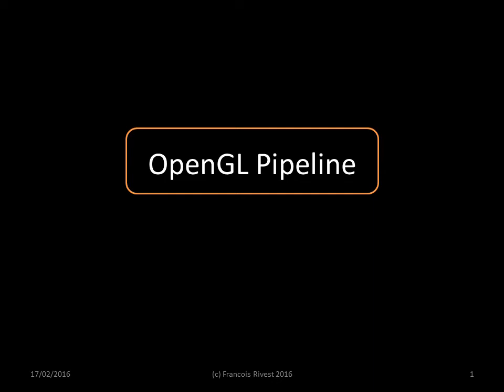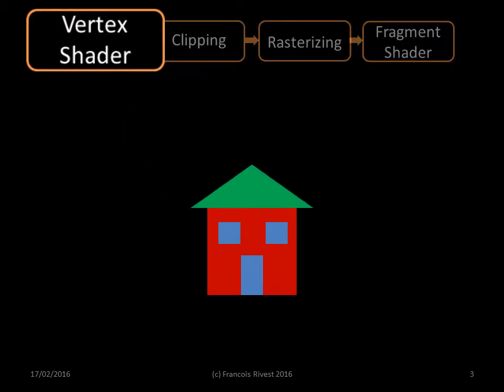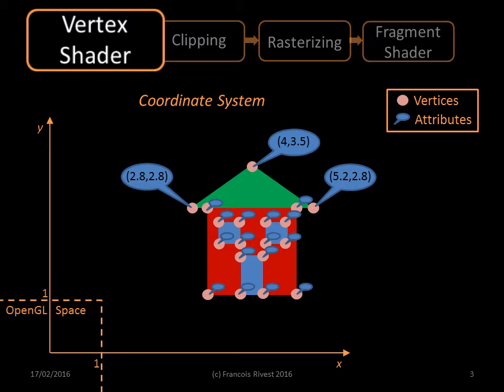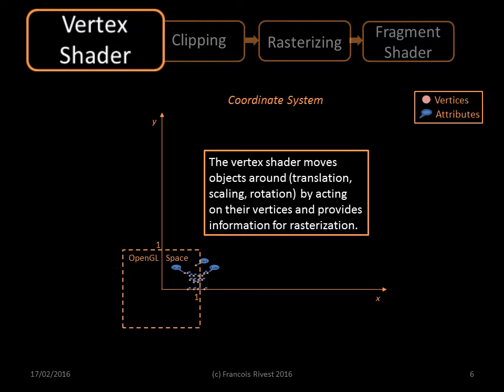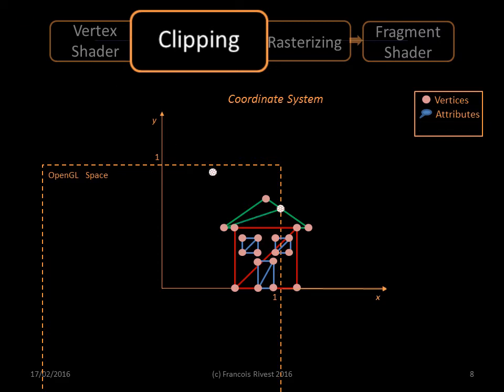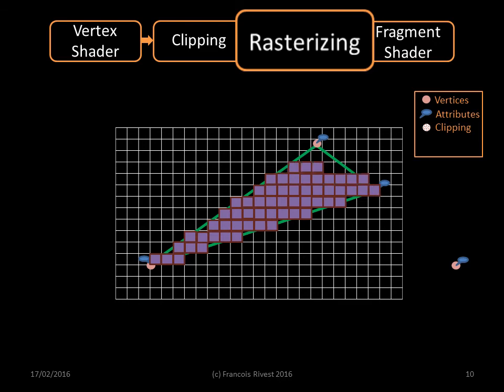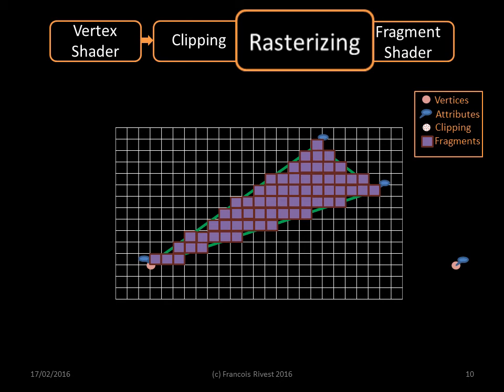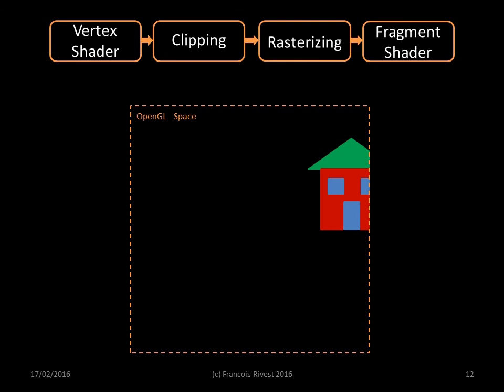General Explanation of the OpenGL Pipeline (3.3)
Explains how a simple drawing (house) is processed through the OpenGL pipeline: From vertices in some space to pixels on the screen. Including vertex shader, clipping, rasterizing and fragment shader.